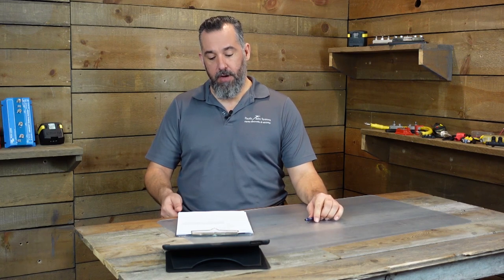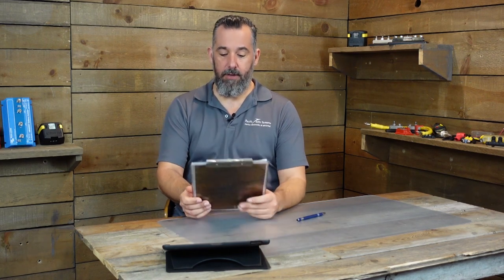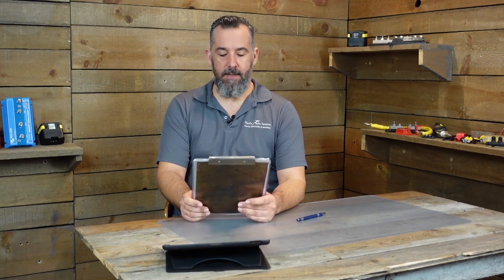I Am a Sportfisher but My Battery Won't Last Without the Engine Running? Any recommendations?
Don loves fishing but he wrote to ask, "When I am at anchor with my anchor light, navigation lights and radar on (waiting for the fish opening), my engine is not running and my battery bank runs low very quickly.  My radar probably has a large draw but I am not sure.  Is there a better way to keep my essentials on with the engine off?"

Read our Tech Talk Article from Pacific Yachting Magazine, "Battery Monitors",

Check out the PYS website for more information on battery monitors,